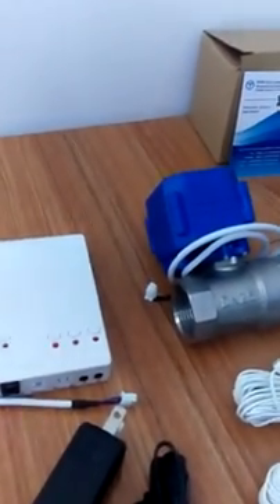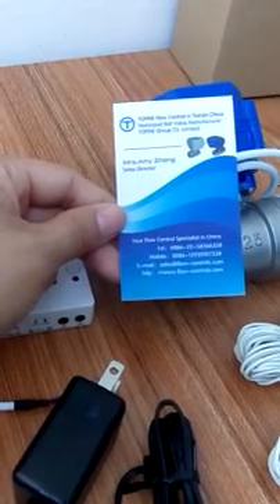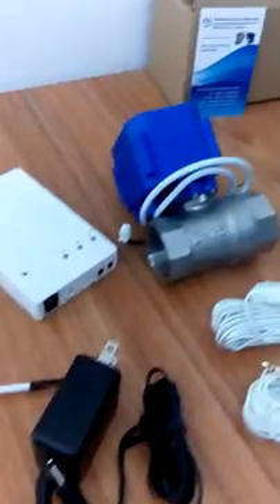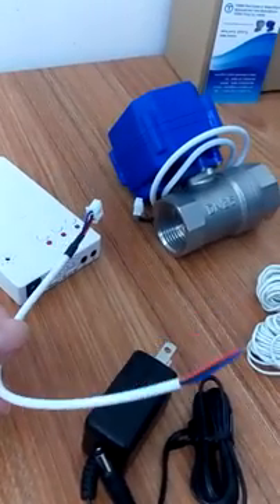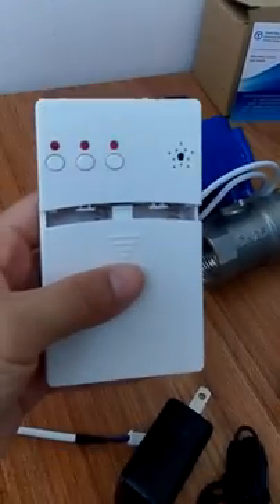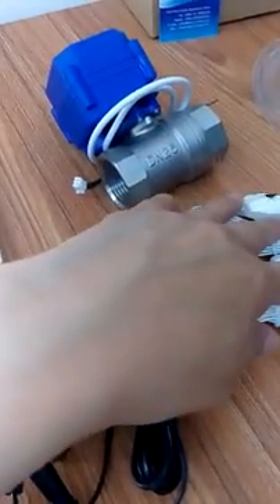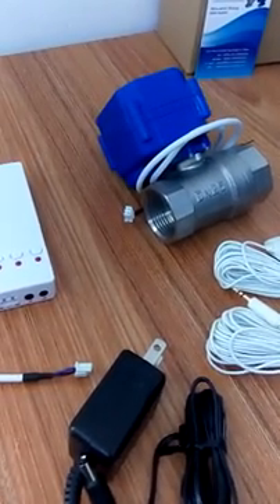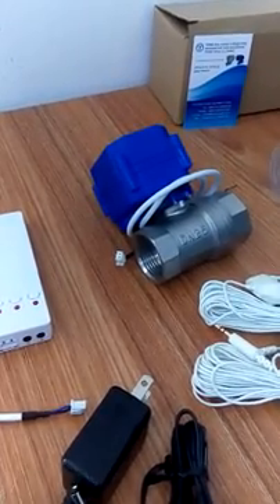TOFINE-WLD807 Water leak alarm system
When leak detected it will be alarm and automatically shut off,
Size: 1/2",3/4" and 1", Material: Brass and Stainless steel in NPT or BSP thread connection, NPT is American Standard thread connection,BSP for European and other countries,
Input voltage: AC110-240V,Output voltage: DC12V
Battery driving is also available now,